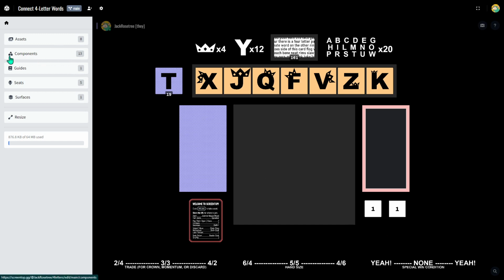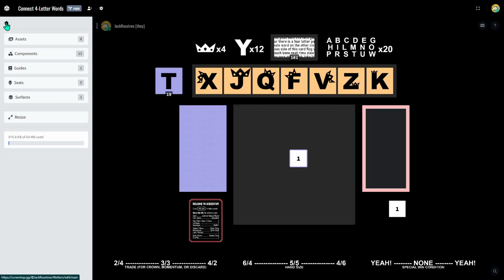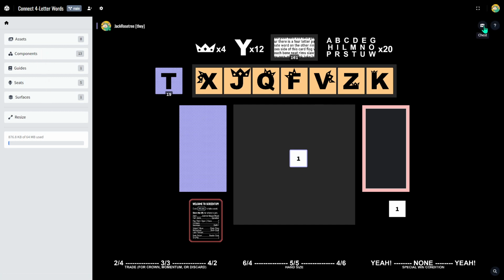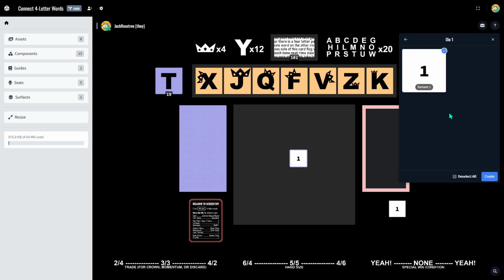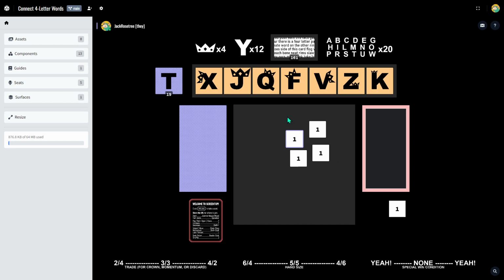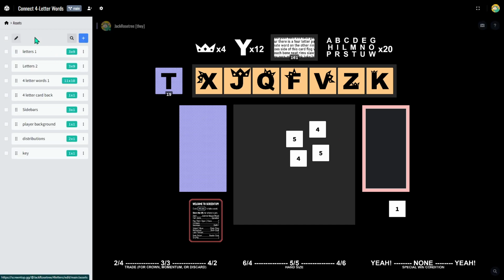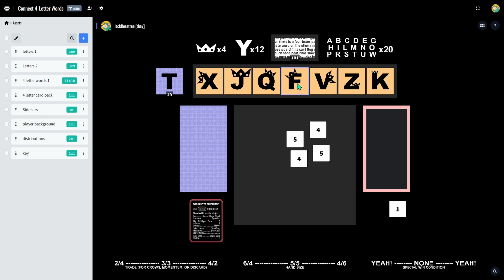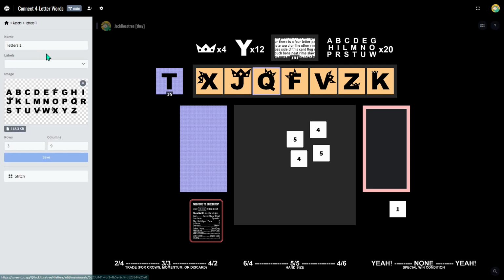Screentop 101: Part 5, Intro to Components, Objects, & Assets